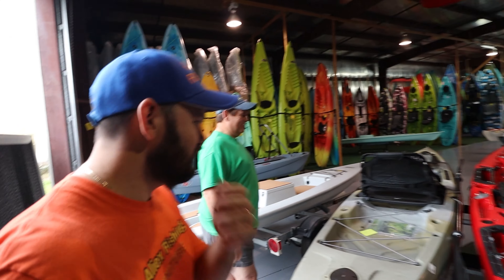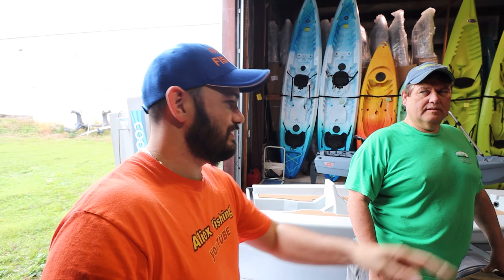Premium 2020 Hobie COMPASS Camo with MIRAGE KICK UP FINS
Hobie Compas Camo 2020 with top of the line Mirage drive 180 with kick-up fins

How can you buy a Hobie Compas ?

You can contact my friend David at Action Watersports, Auburndale, FL

Just say I sent you.

One of my other favorite things to do is trade stocks! And now with apps such as Webull you can do it totally free on your cell phone, sign up using my referral link and you can get up to 2 stocks that can be valued up to $1400! Open a Webull brokerage account and receive ONE (1) free stock valued between $2.5-$250! Deposit ANY amount and get an additional free stock valued between $12-$1400!

Super rig your kayak with YakGadget Accessories! Motor mounts, inexpensive anchoring solutions and more! Save some $$ by using my code

Cash: $afishingtv

Aliex Folgueira